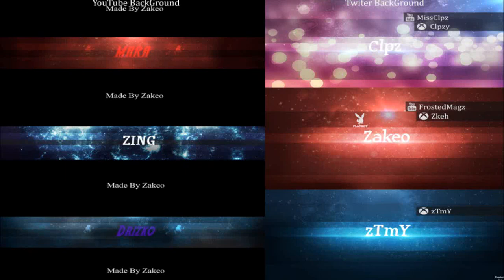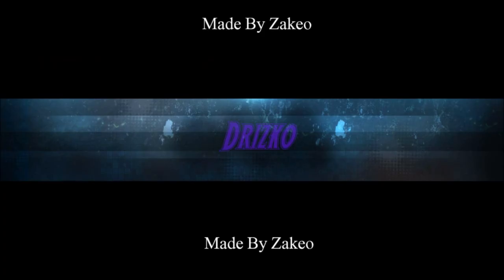END Zakeo | Little update video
Make sure to leave a comment for a speed art!